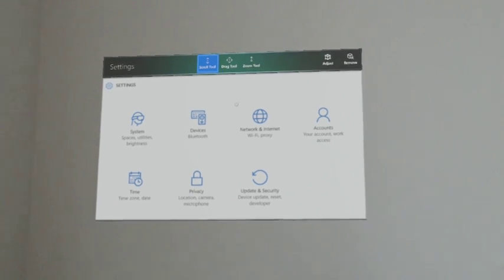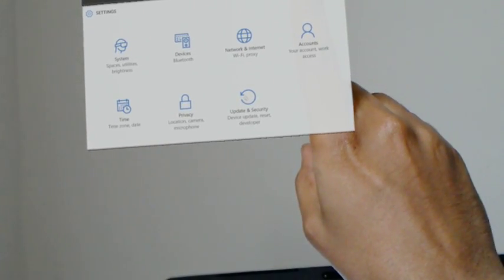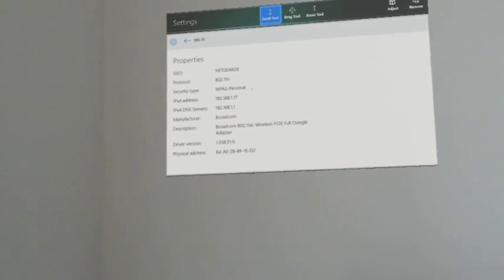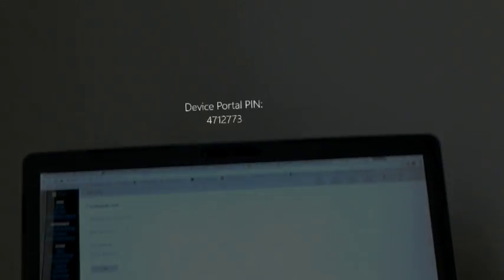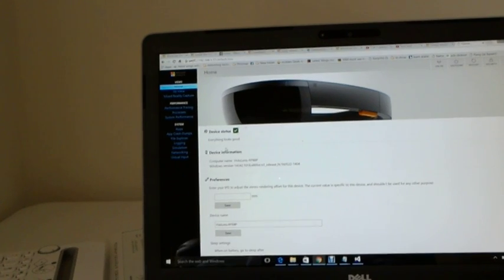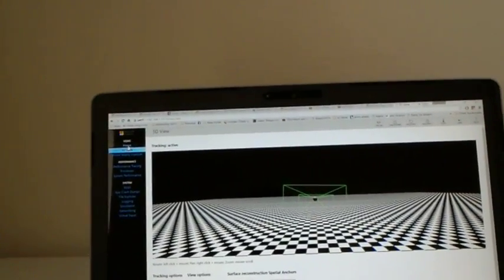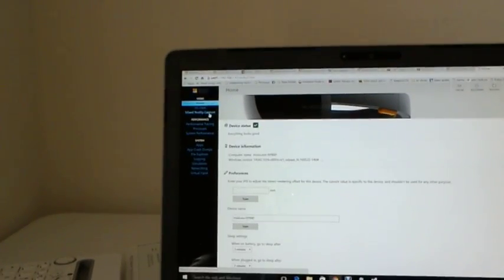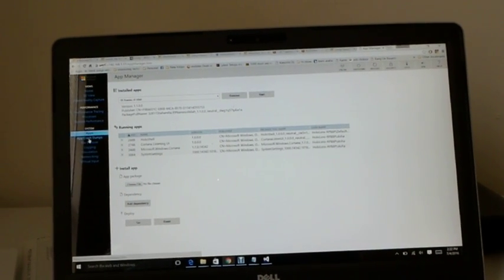How to Connect hololens device portal from PC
This video explains you about hololens device portal setup and how to connect to hololens real device portal from PC's web browser .
Steps:
Connect PC and Hololens to same wifi network
Turn on developer mode and device portal mode in hololens settings - update - developer tab
Get the ip address of hololens from setting - network - wifi - advanced -ipv4
Open web browser and type the url
enter the pin which you get from device and create a id and password.